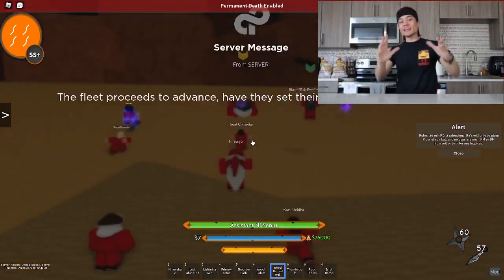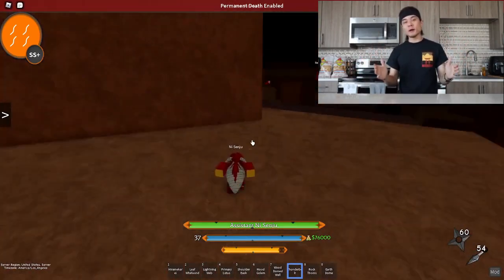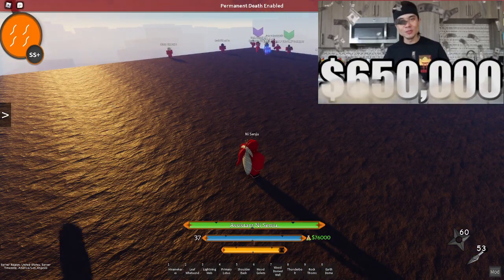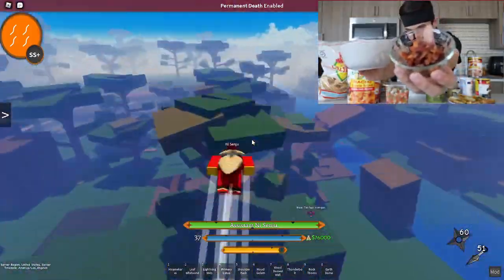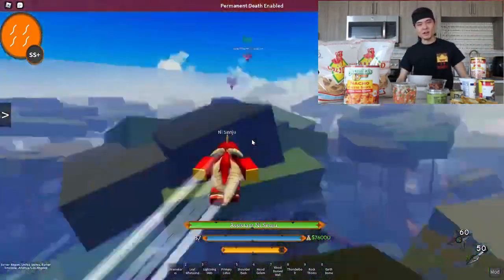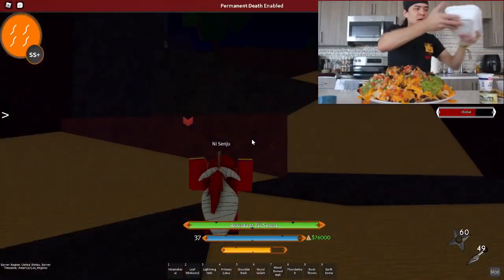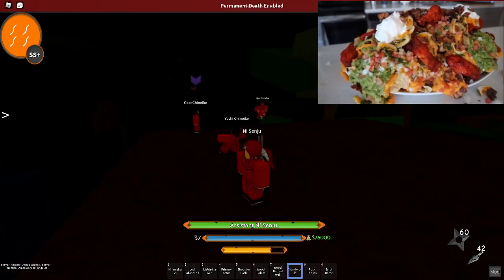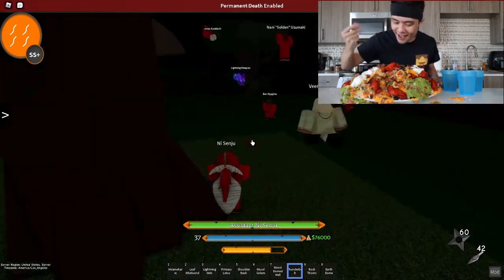POV: Shinobi Project War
W war pd